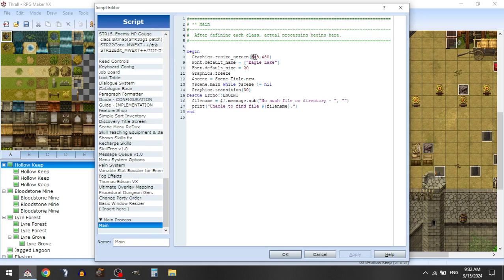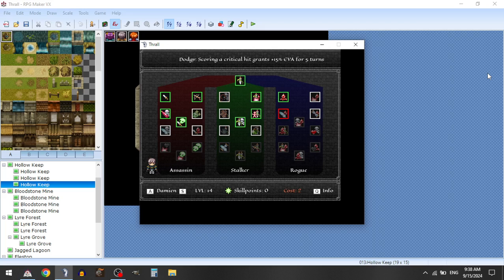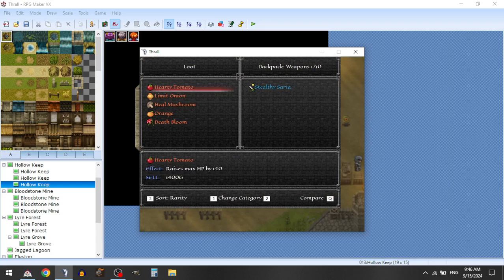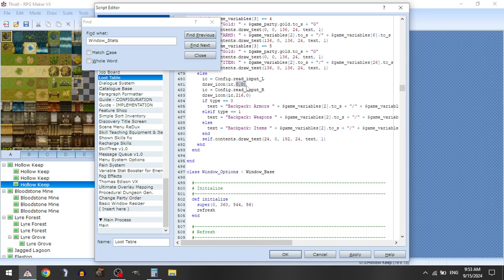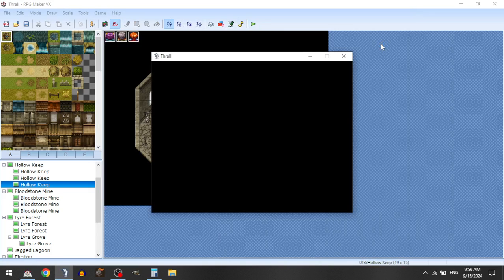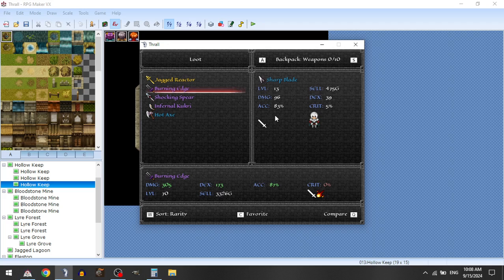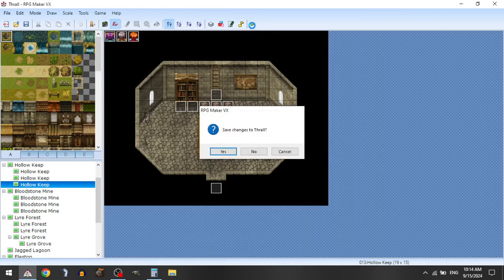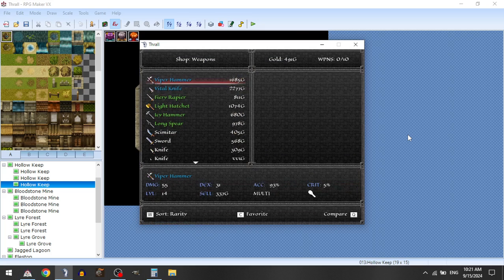Game Dev Time - New Screen Size and UI Elements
Welcome to the Thrall Developers Showcase!

In this video, I've made some adjustments to the resolution of the game window, and I wanted to showcase that. However, this means that all the old UI elements need to be resized. Today, I'm working on the Loot Screen and Shops.

Thrall is an indie action Rogue-lite with RPG elements. This game features pseudo-random dungeon generation with an artistic style, a combat system similar to the classic ATB style Final Fantasy games, a randomized loot system and skill tree system similar to the original Borderlands games, and a branching narrative story structure for additional replayability. Thrall is a passion project expected to be completed in 2025, and is intended to be completely free upon release.

Thrall is now available to download on Itch.io!